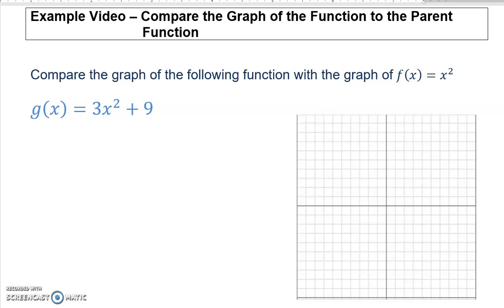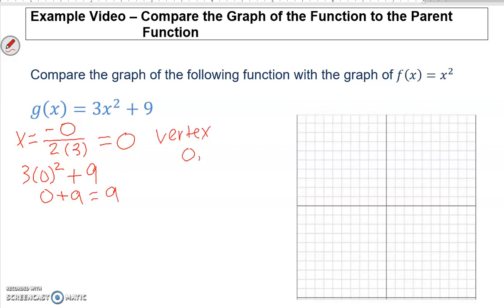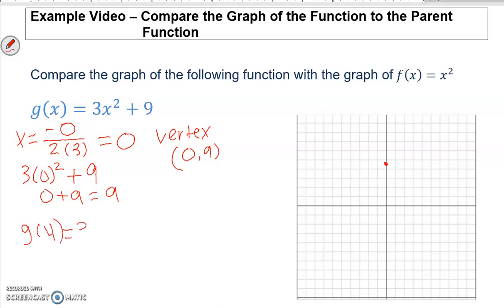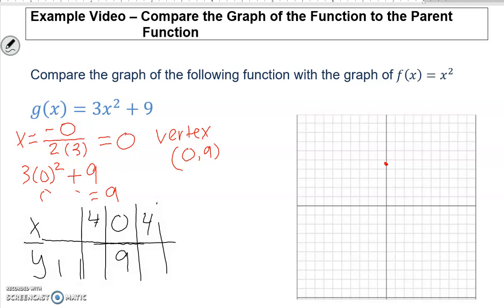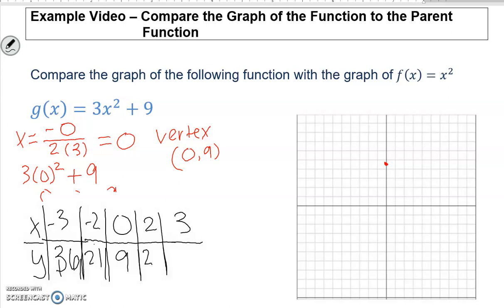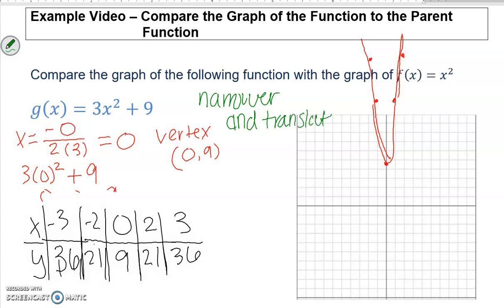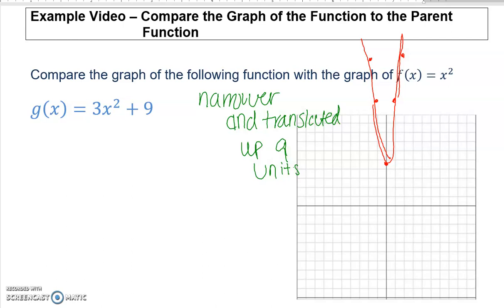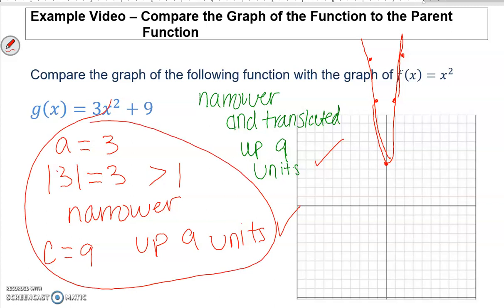Comparing Graph to the Parent Function